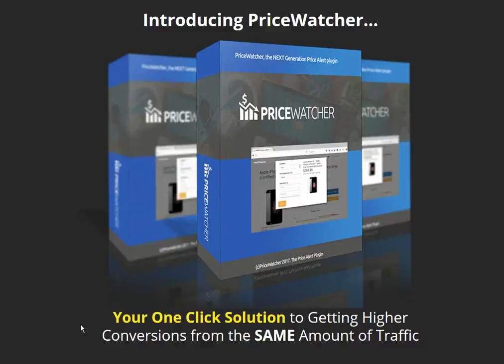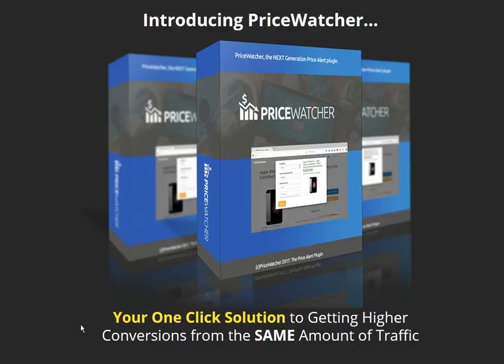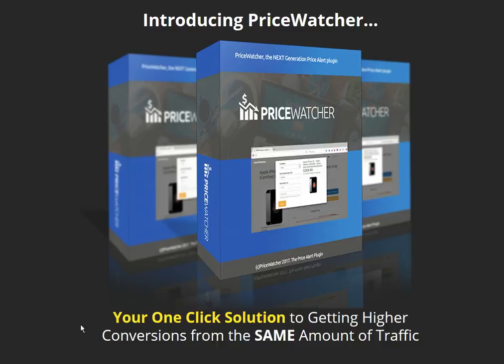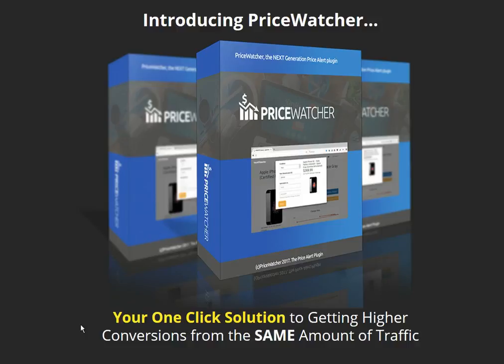PriceWatcher - FE - Pro Don't let your visitors leave without taking action anymore ...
Don't let your visitors leave without taking action anymore ...

Dear Friend,

More then 90 out of 100 people that visit your site will leave without you earning any money from them. You build your website and worked hard to get traffic. Maybe you even paid for traffic using Facebook ads or Google Adwords. And it's industry standard that more then 90% of the people that visit your site will leave. without taking any action.

Stop Accepting More Then 90% Leaving Your Site Without any Action ...

When a visitor leaves your site you have no way to contact them again...you worked so hard to get them to your site but when they are there and leave...you have nothing.

What you need is a way to increase your conversion AND a way to contact the people that visited your site...

How Can You Solve That Problem?

What if we can find a way to have your visitors hand over their email address to you and have them waiting for a message from you with your affiliate link...

Sounds like a nice dream right?... it's not.

PriceWatcher - FE - Pro Reviews,
higher conversions
PriceWatcher - FE - Pro strategy,
Email marketing,